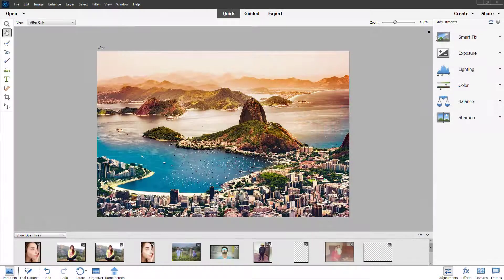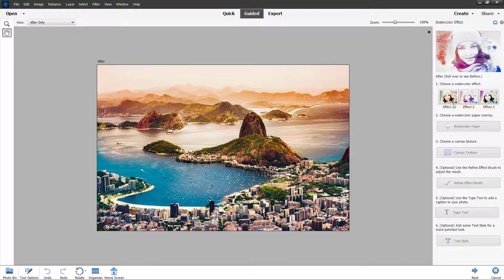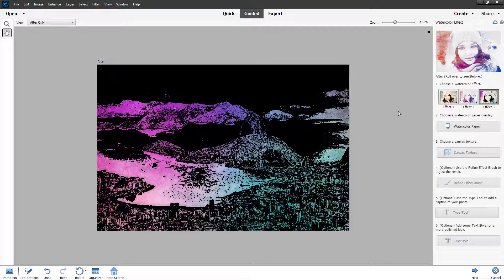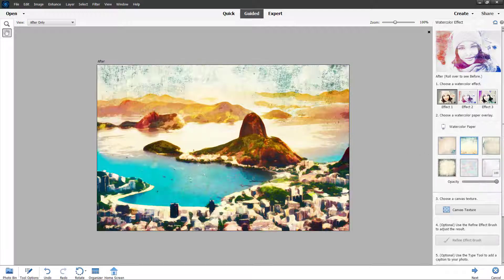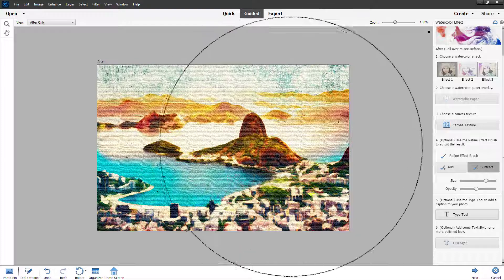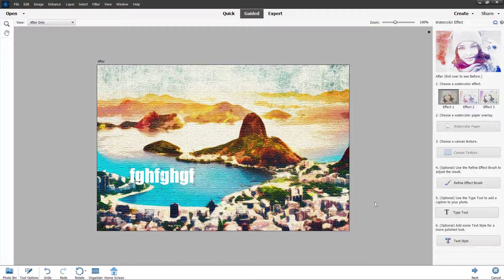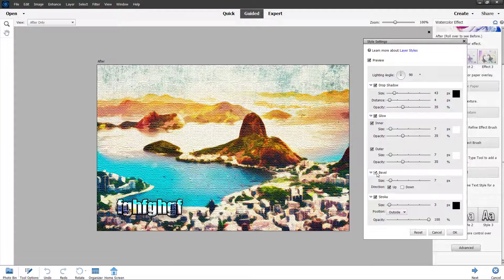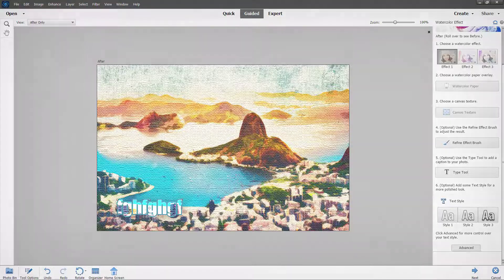Photoshop Elements Tutorial - Lesson 66 - Guided Watercolor Effect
In this tutorial, we will be discussing about Guided Watercolor Effect in Photoshop Elements